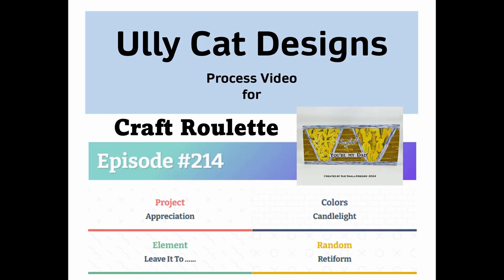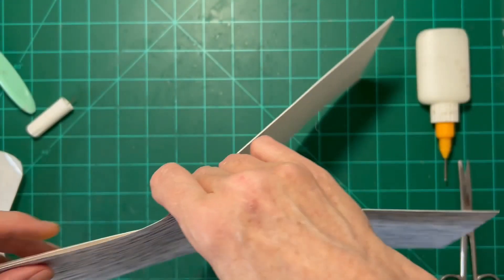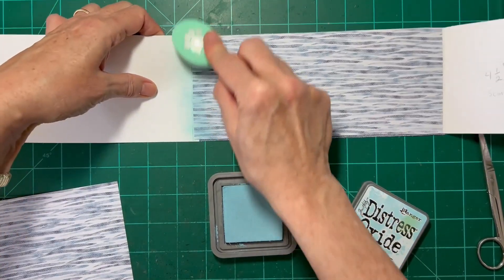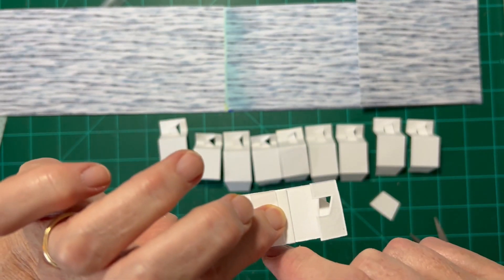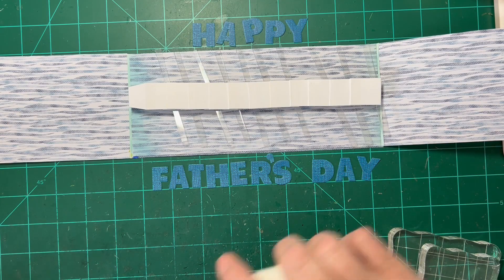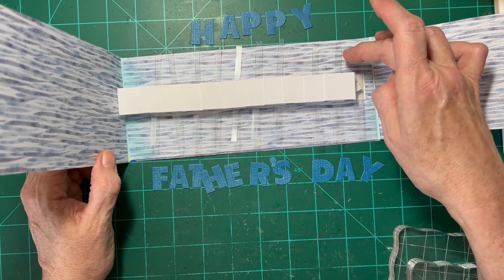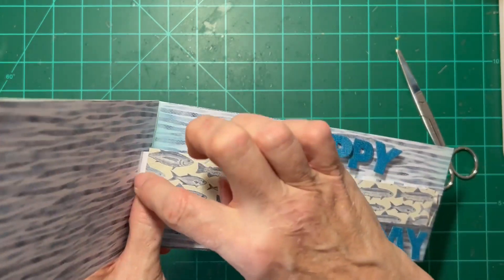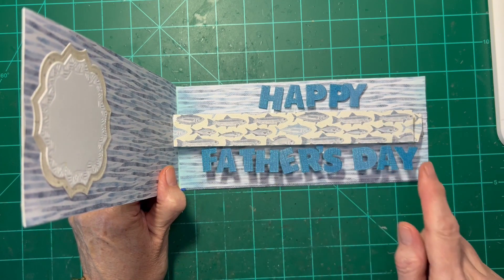Pop-Up Father's Day Card Process Video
Made as a process video for Craft Roulette episode #214, this video shows the steps and creative decisions I made when creating this pop-up Father's Day card.